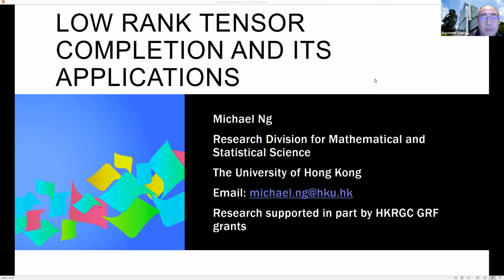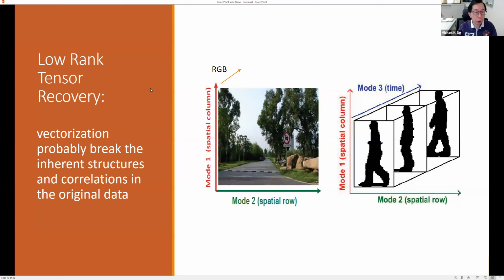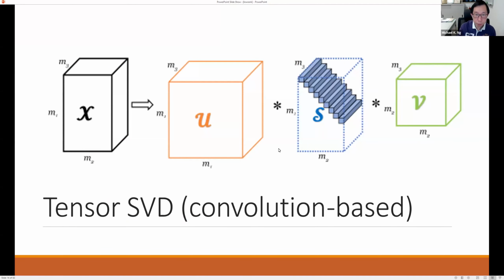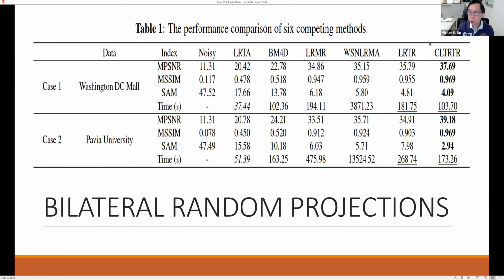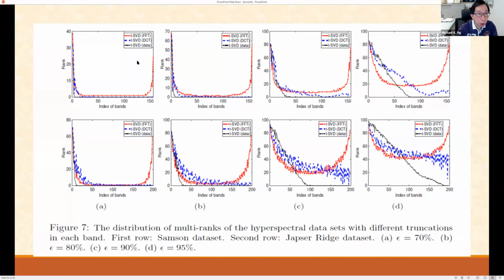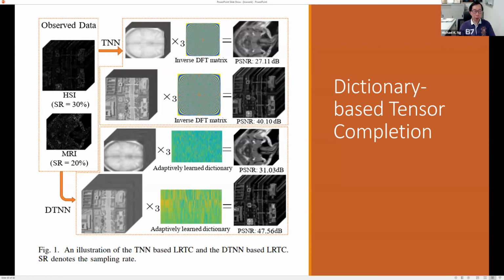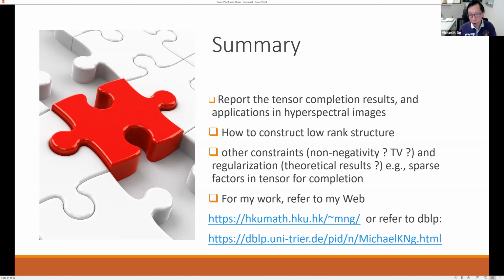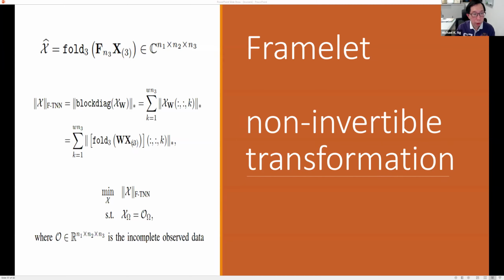Eleventh Imaging & Inverse Problems (IMAGINE) OneWorld SIAM-IS Virtual Seminar Series Talk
Date: Wednesday, January 27, 2021, 10:00am EDT

Speaker: Michael Ng, The University of Hong Kong

Title: Low Rank Tensor Completion and its Applications

Abstract: In this talk, we study low rank tensor completion problems, and discuss how to use framelet, dictionary coding, deep plug-and-play prior, multiple features, total-variation approaches to solving the problem. Both theoretical and numerical results are presented to illustrate the proposed methods.